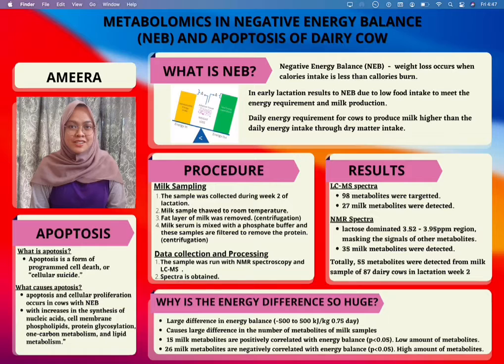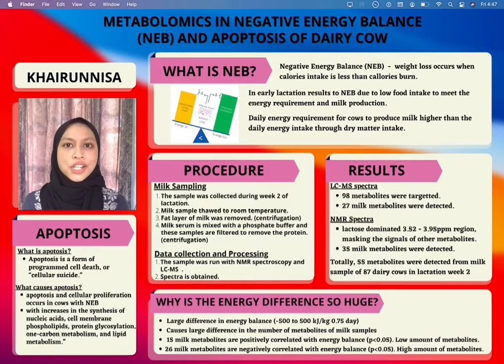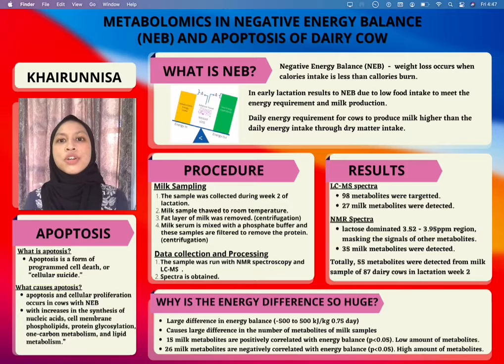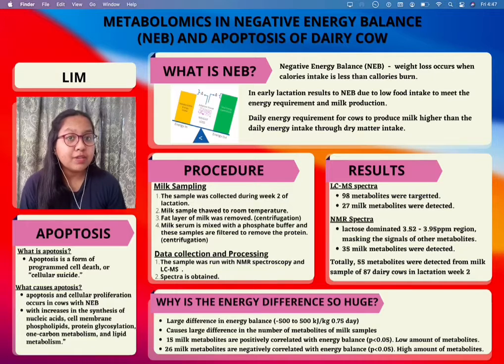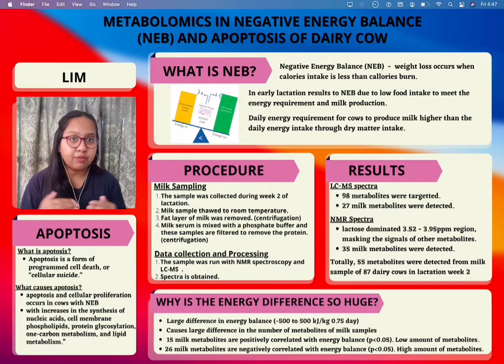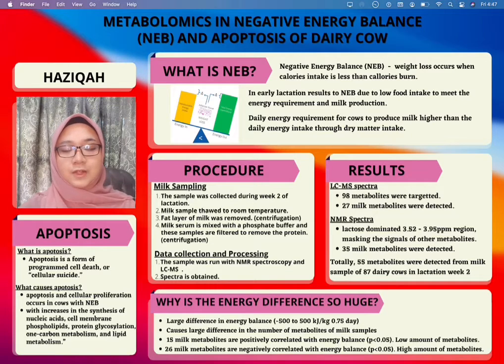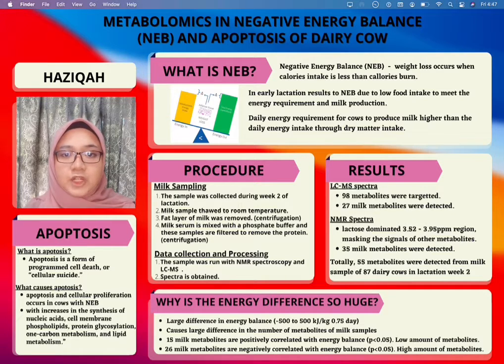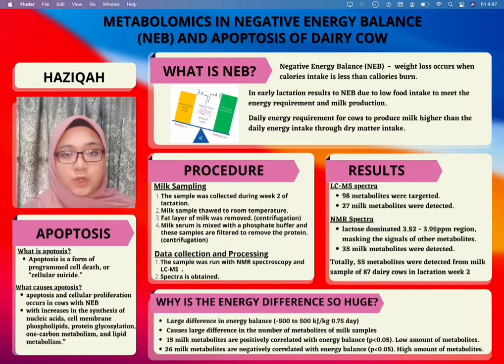Metabolomics in NEB and Apoptosis | Dairy Cow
Student Centered Learning for spectroscopy (SCL) | SPECTROMETRY IN METABOLOMICS

This video will explain the correlation between metabolomics with NEB and apoptosis of dairy cow that can be studied using spectroscopy method.

A big thanks to:

Group 6:
Siti Khairunnisa Binti Mad Yussof (203103)
Lim Xiang Chuin (203104)
Ameera Nasheera Binti Mohd Nazri (203331)
Sharifah Haziqah Binti Syed Basri (203565)

Our supervisor/ lecturer:
Associate Professor Dr. Bimo A. Tejo